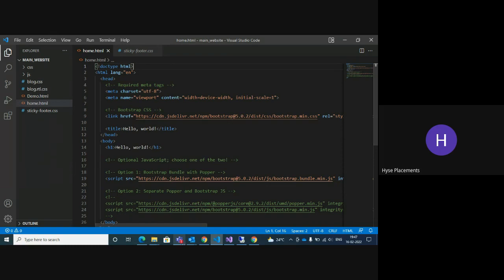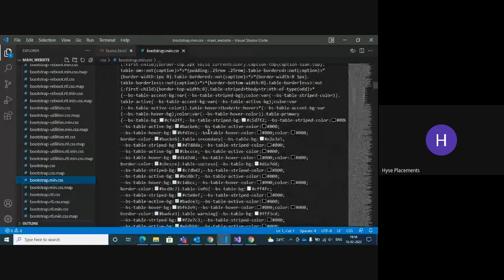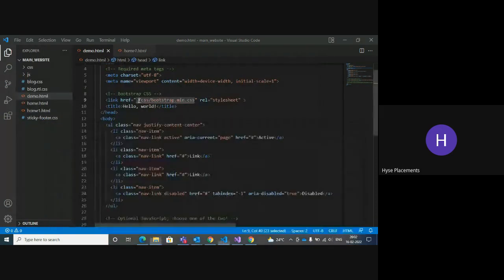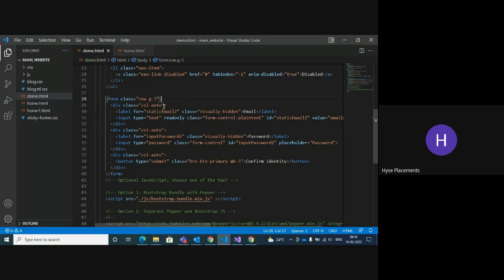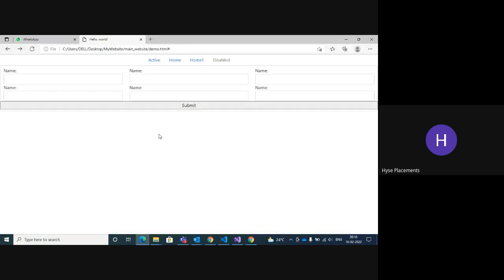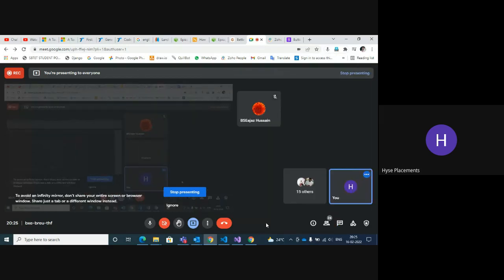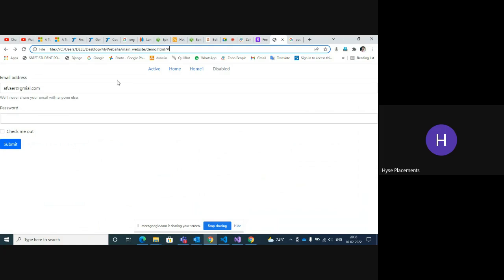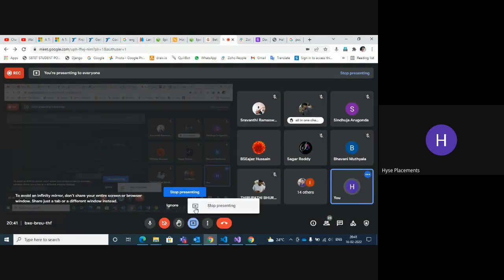Python Django Class No.11 By Hyse Digital Academy | Online Classes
Python Django Class No11 By Hyse Digital Academy | Online Classes

Salary Package Offered:
2.6 LPA To 25 LPA.